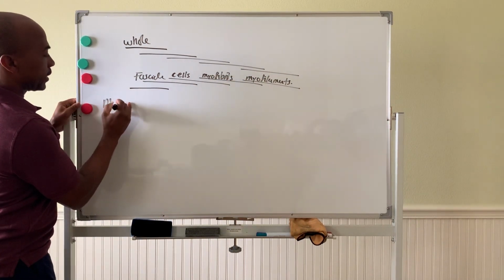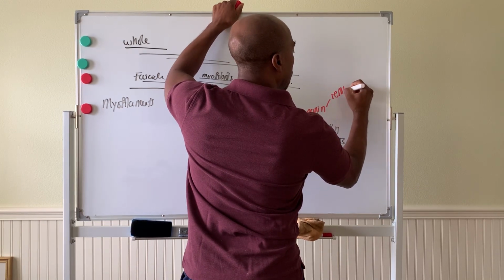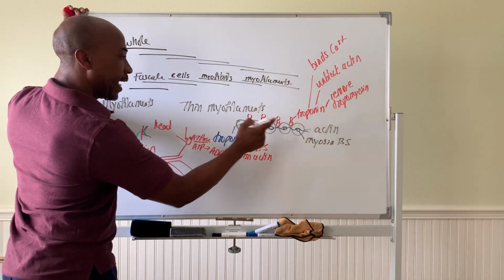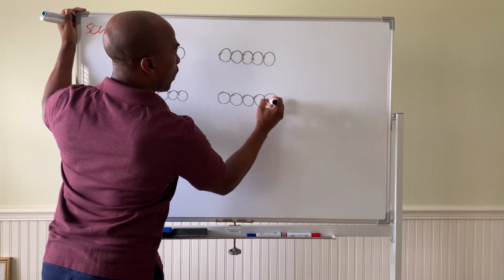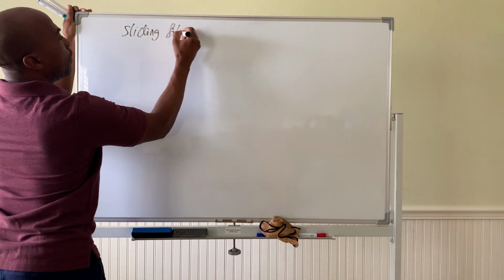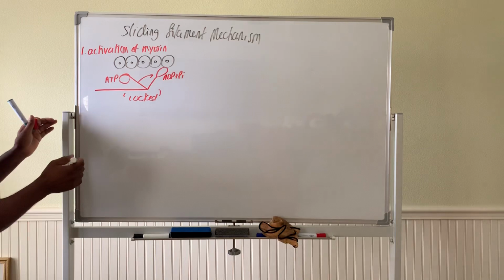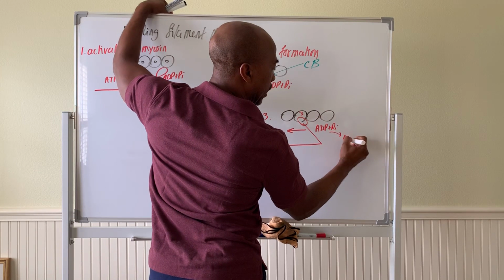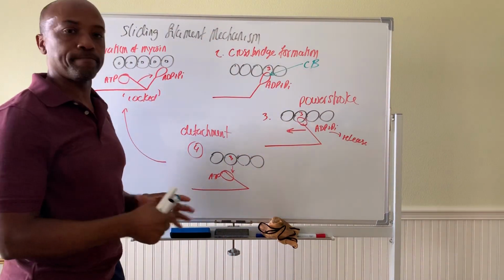Phys: Skeletal Muscle Pt 1-Sliding Filament Mechanism A